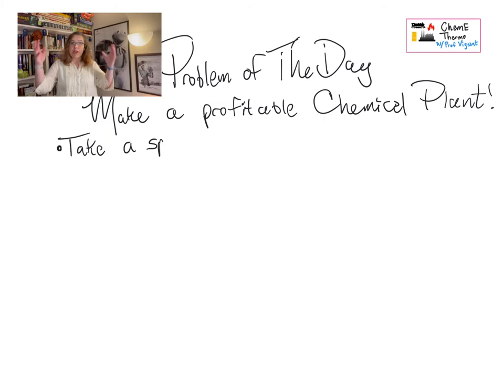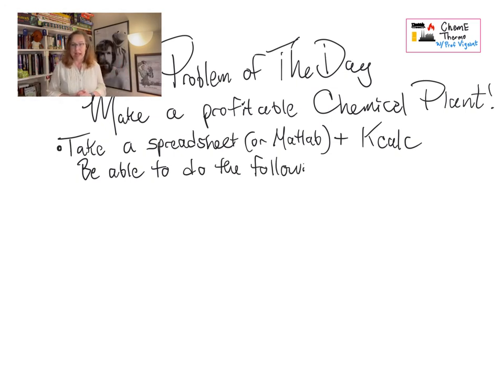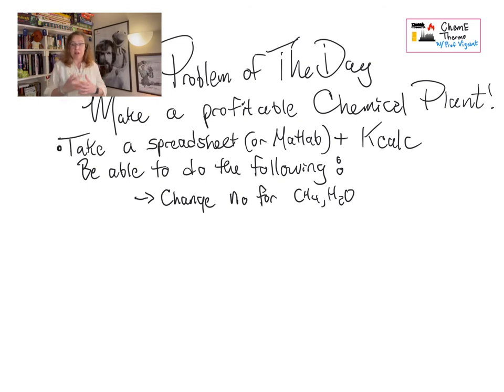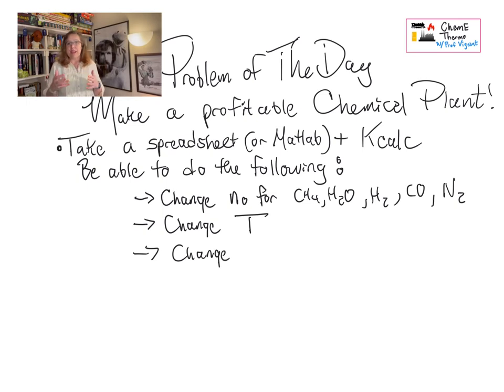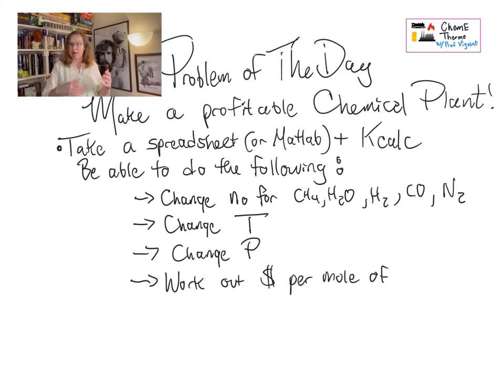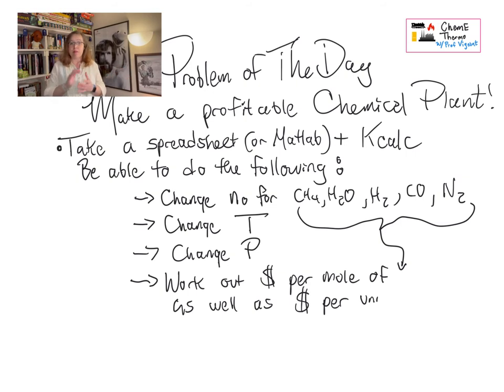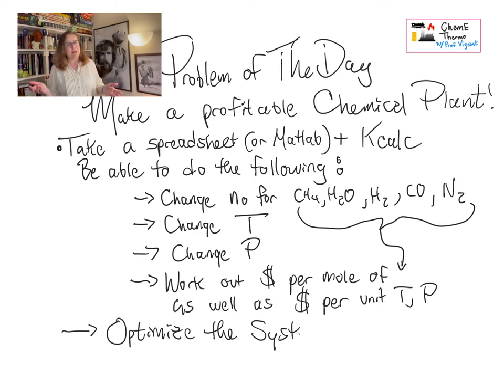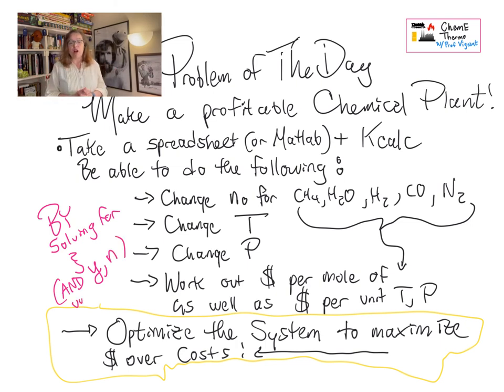Thermodynamics Problem of the Day - Reaction Equilibrium, the game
Let's optimize a chemical reactor in order to produce the most profitable hydrogen stream from the steam-reformation of methane!